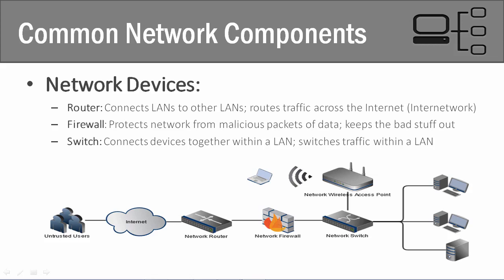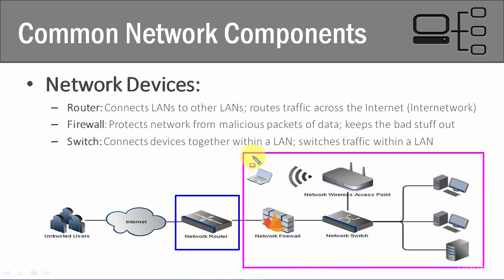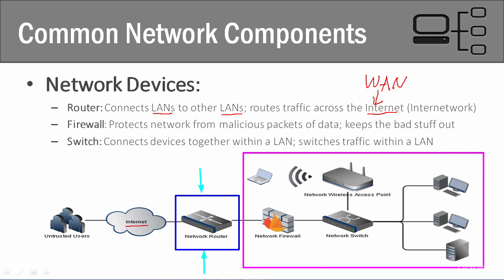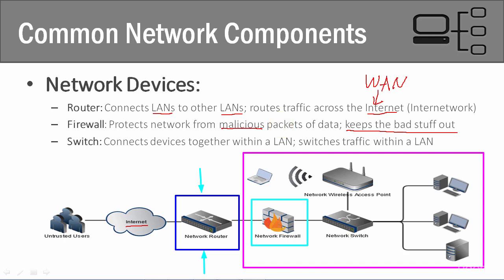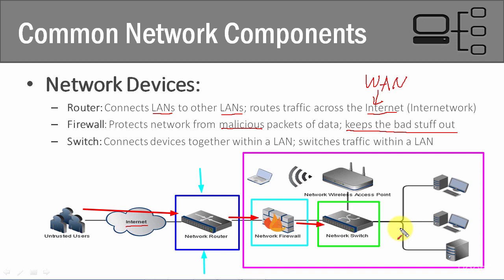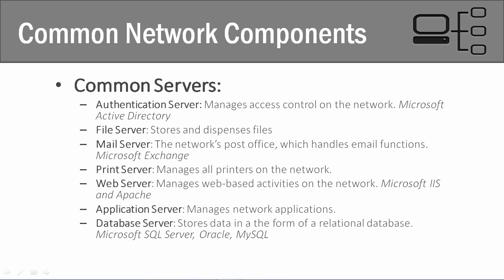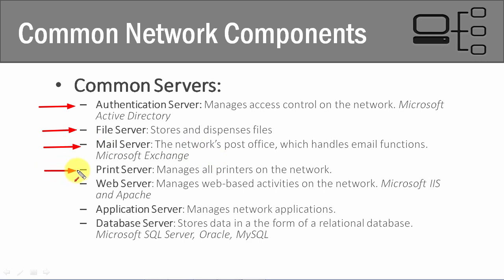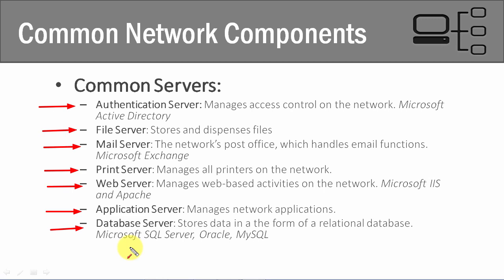20 Common Networking Components